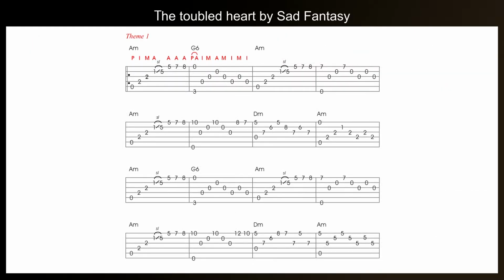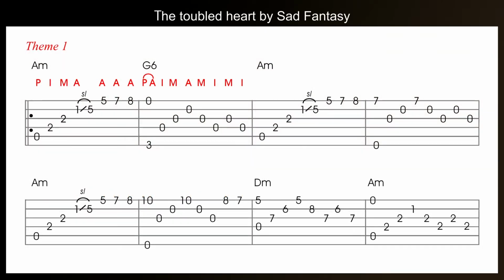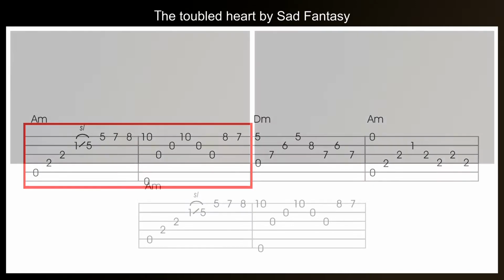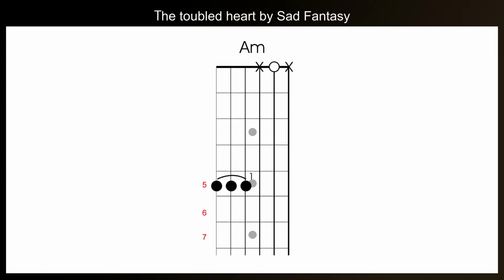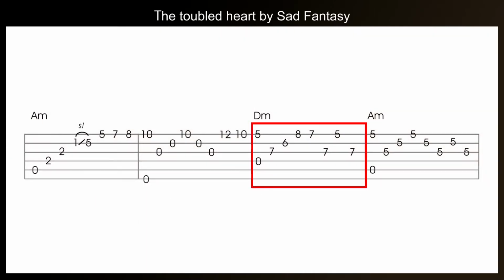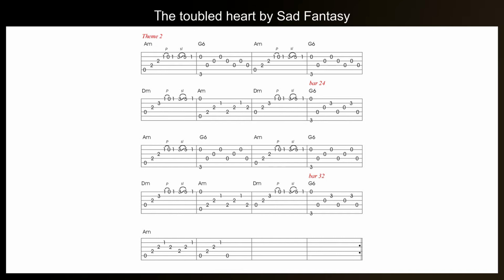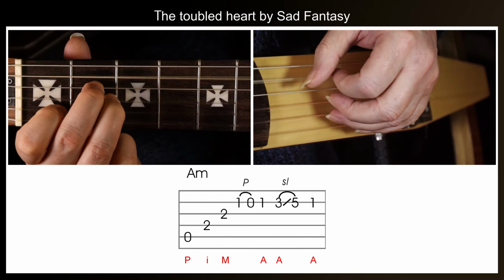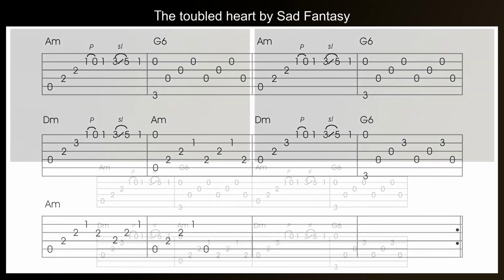Left Handed guitar lesson, How to play The troubled heart by Sad Fantasy. PART 3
Part 3 of How to play the guitar part of 'the troubled heart by Sad Fantasy', This is the final part where you learn to play the actual tune  'The troubled heart by Sad Fantasy'.

Dramatic, romantic guitar tune 'The troubled heart by Sad Fantasy'.  If you enjoy this piece of music and play the guitar and will enjoy learning how to play this tune, please like and subscribe and I will upload more guitar lessons of Sad Fantasy songs from the GCH Guitar Academy, guitar course.

This relaxing, romantic guitar music has been uploaded several times to my channel because I have used it to experiment with video techniques to try and produce a really haunting gothic, yet not tacky video (which is really hard to do).  Fingerstyle guitar lesson new for 2020 to teach anyone who plays the guitar how to play the troubled heart.

So if you haven't already, watch Part 1 and listen through a couple of times first so you get a good idea how the tune goes and then move on to the next lesson (part 2) to do some important guitar finger exercises and fingerstyle exercises.  Part 3 will teach you the actual tune on guitar.  I have also uploaded the backing track with a metronome so you can play along with the tune once you have learned the guitar part.